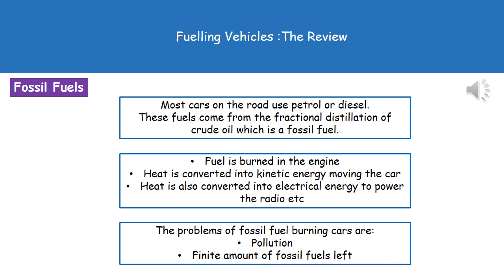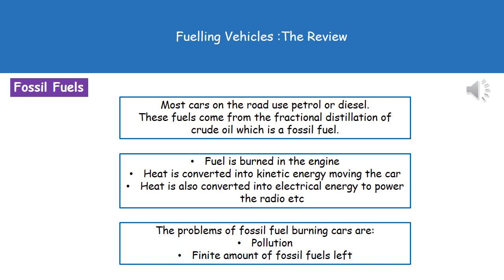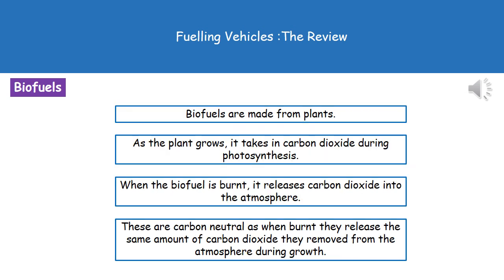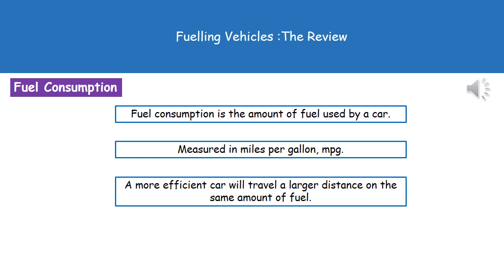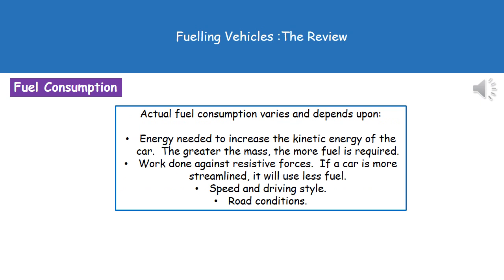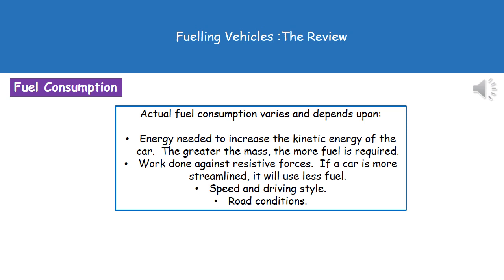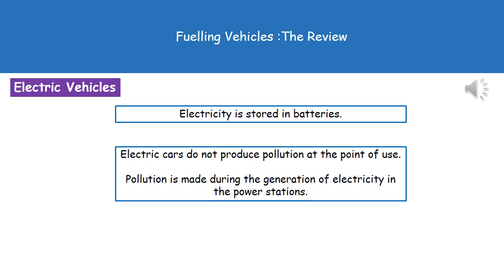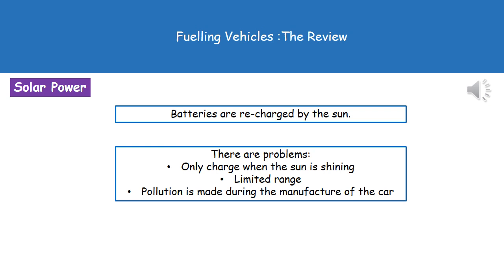P3 10 Fuelling Vehicles Summary Higher Tier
OCR Gateway Additional Science P3 lesson 10 revision video on fuelling vehicles for the higher tier.